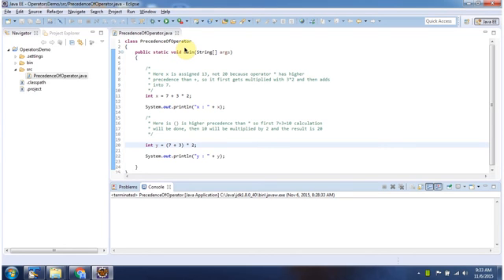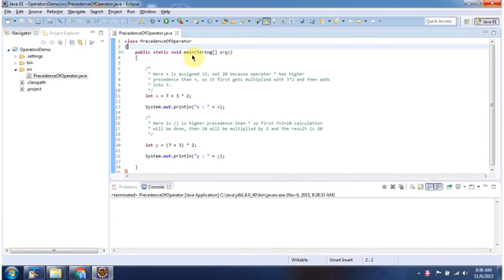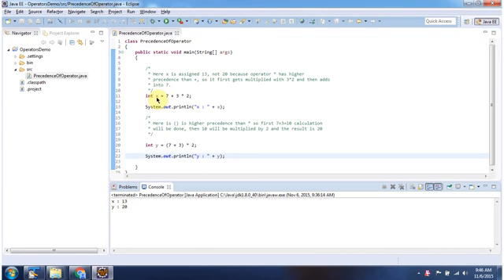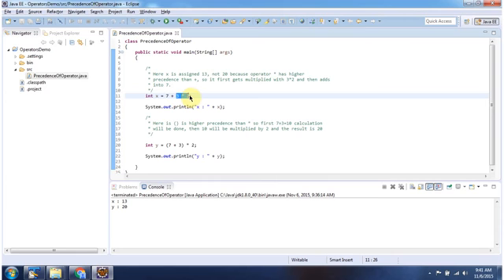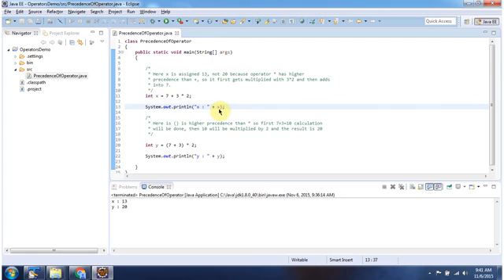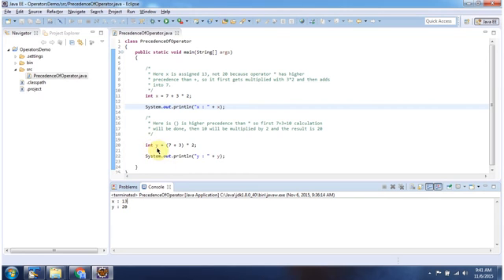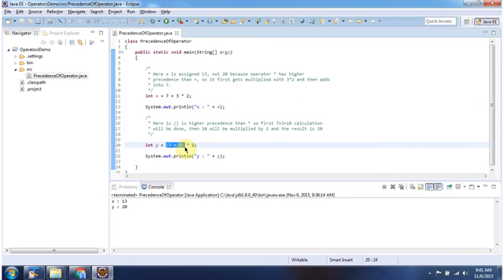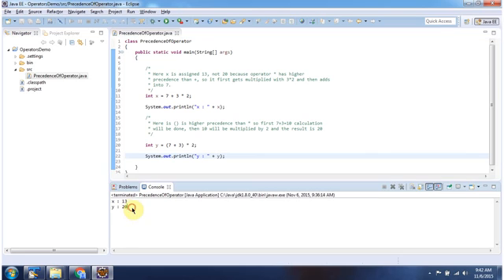Java Operator Precedence: How It Works with Code Examples | Java Tutorial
Welcome to our Java tutorial on operator precedence! In this video, we'll dive into the world of Java operators and explore how their precedence impacts the evaluation of expressions. Operator precedence defines the order in which Java evaluates operators in an expression.

In this tutorial, we'll cover:
- An overview of operator precedence in Java.
- Examples demonstrating how operator precedence affects expression evaluation.
- Common pitfalls and best practices when using operators.
- Detailed explanations with code snippets to illustrate each concept.

Understanding operator precedence is essential for writing efficient and error-free Java code. Whether you're a beginner looking to grasp fundamental Java concepts or an experienced developer refreshing your knowledge, this tutorial will provide valuable insights.

Java Operator Precedence- Example | Java Tutorial